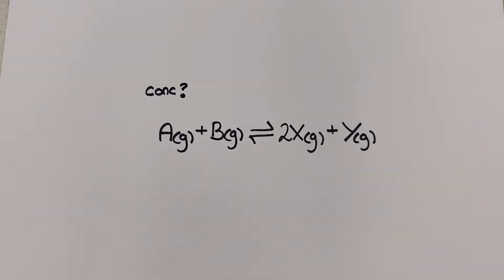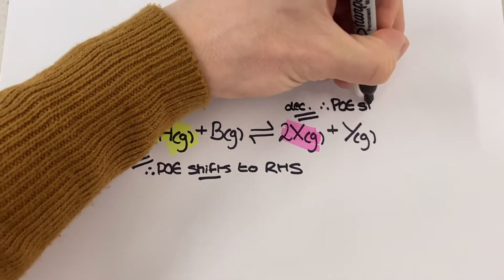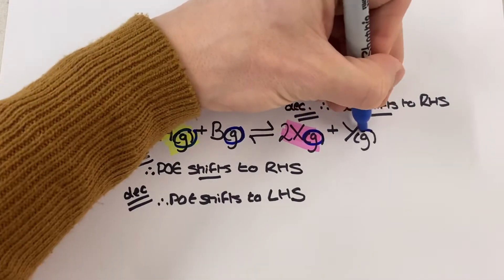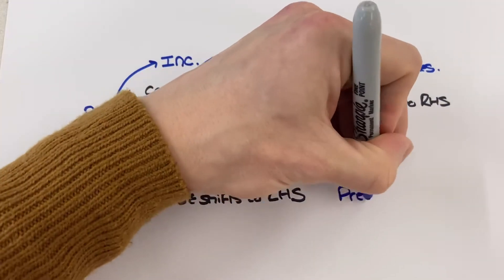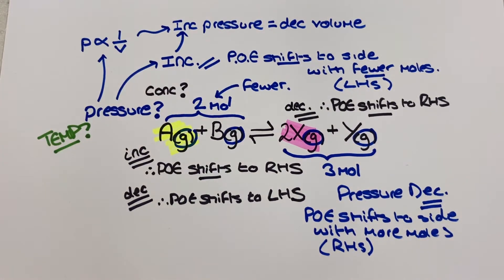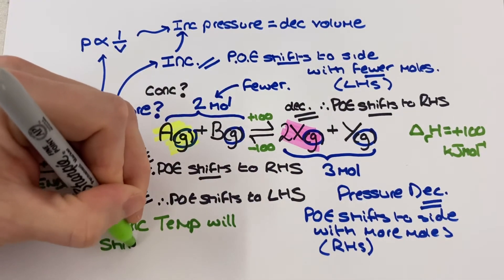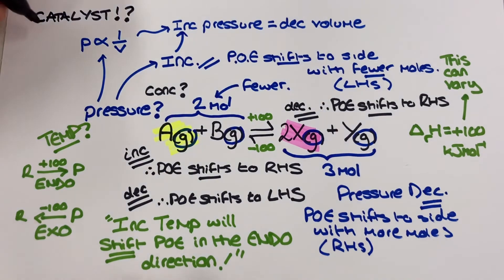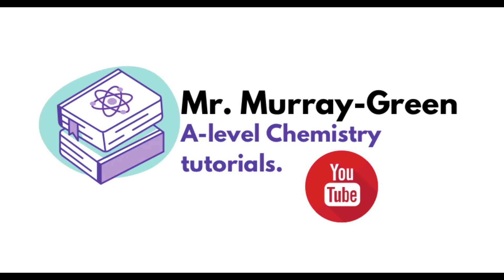Equilibrium Shifts with concentration, pressure and temperature changes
00:00 Intro
00:20 What is a shift?
00:49 Concentration changes
01:46 Pressure changes
03:40 Temperature changes
05:16 Catalysts